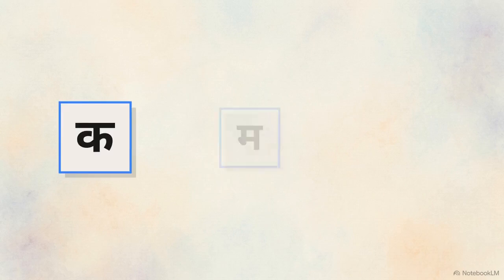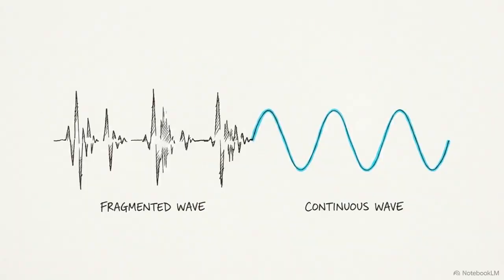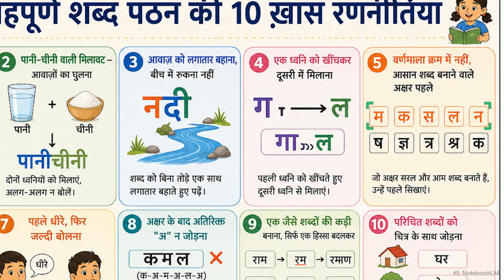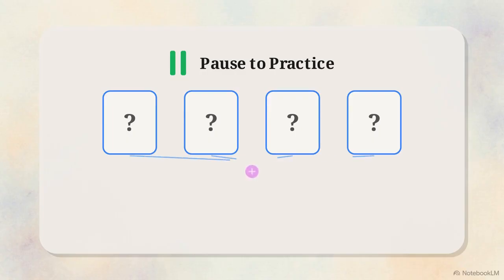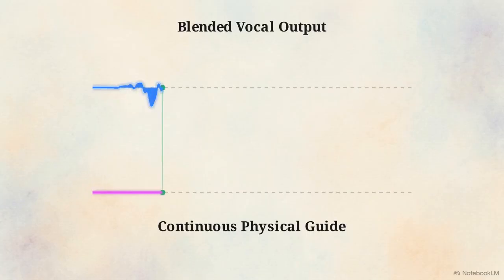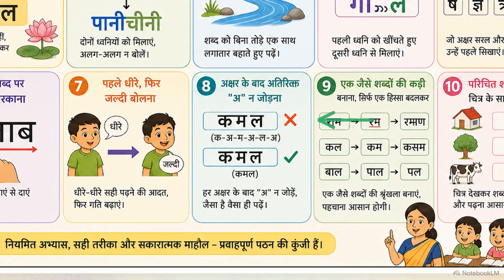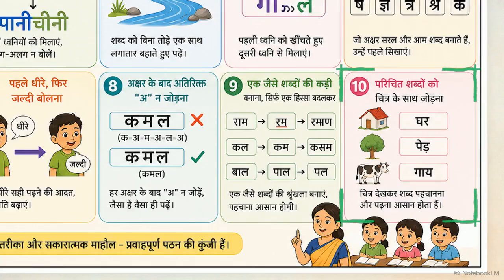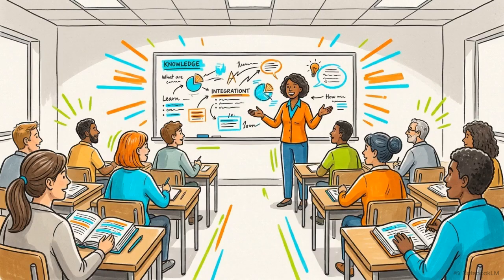बच्चे अटक-अटक कर पढ़ते हैं? तो अपनाएं ये 10 उपयोगी रणनीतियां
बच्चे शब्दों को अटक-अटक कर पढ़ते हैं? इस वीडियो में जानिए प्रवाहपूर्ण पठन (Fluent Reading) से जुड़ी इस समस्या की असली वजह और कक्षा में तुरंत लागू करने योग्य 10 सरल रणनीतियां।

बच्चों की पठन दक्षता सुधारने के इन आसान तरीकों को अपनी कक्षा में उपयोग करें और साझा करें अपने अनुभव।